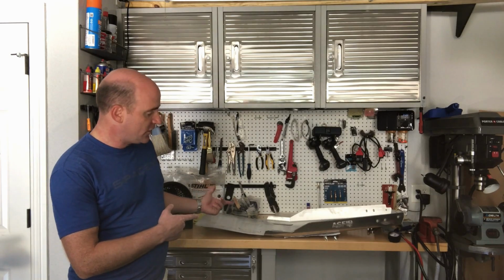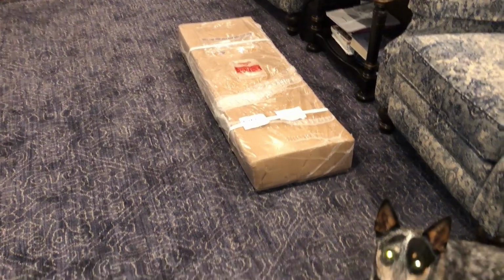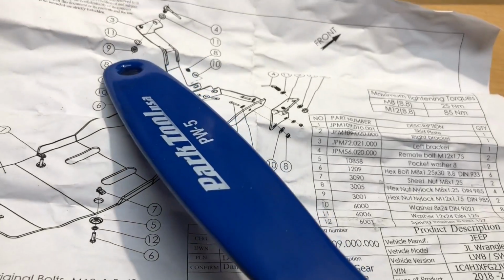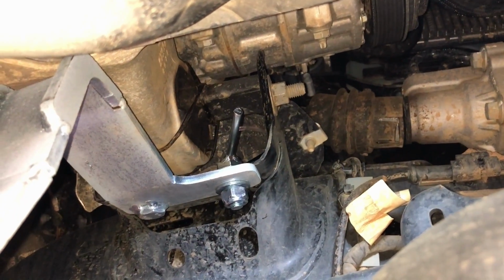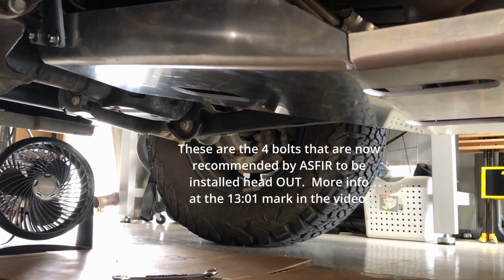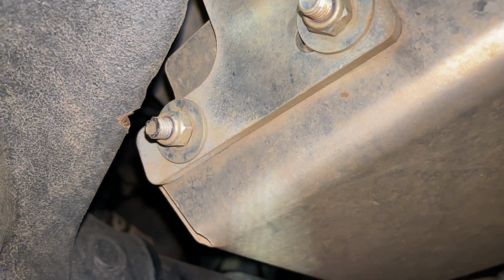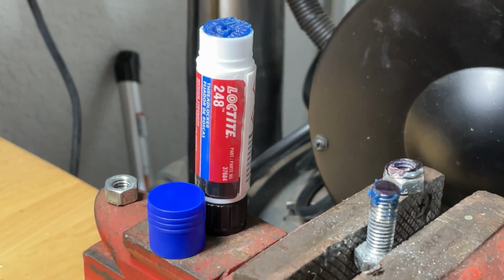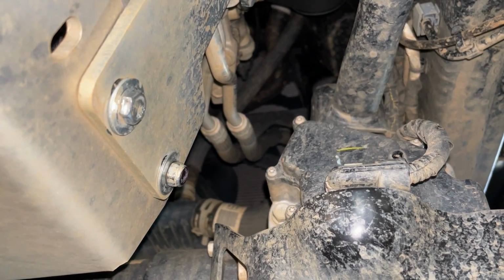2020 Jeep JLUR 3.6 L ASFIR Engine & Transmission Skid Plate Install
ASFIR Engine & Transmission Skid Plate Install on a 2020 Jeep JL Unlimited Rubicon 3.6 L Automatic

This video has been updated to include a possible fix for the front 2 bolts hitting things when the front sway bar is disconnected on the Jeep Wrangler Unlimited Rubicon (JLUR).

This is a nice quarter-inch aluminum skid plate that I got from Israel for $295 including tax and shipping.  It didn't come with any instructions other than an exploded diagram that did NOT include the Jeep side of things.  I couldn't find an install video, so I thought I would make one.

Loctite 248 QuickStix (Amazon)

Video Timeline:
0:00:00 Start of Video  ← You have to add this one in for YouTube
0:03:11 Parts, Tools, & Instructions Pre-Install
0:06:00 Actual Install Starts Here
0:13:01 Start of Fixing the Bolt Rubbing Problem
0:15:07 The Best Way of Applying Loctite That I Have Found

THE OPINIONS OR INFORMATION IN THIS VIDEO SHOULD NOT BE TAKEN AS ADVICE IN ANY FORM (MEDICAL, FINANCIAL, LEGAL, OR ANYTHING ELSE). PLEASE CONSULT YOUR HEALTHCARE PROVIDER BEFORE MAKING ANY DIET, EXERCISE, OR OTHER ACTIVITY CHANGES THAT COULD AFFECT YOUR HEALTH, SAFETY, OR GENERAL WELL-BEING.

THE VIDEO CONTENT IS NOT INTENDED TO BE A SUBSTITUTE FOR PROFESSIONAL MEDICAL ADVICE, DIAGNOSIS, OR TREATMENT. ALWAYS SEEK THE ADVICE OF A QUALIFIED HEALTHCARE PROVIDER WITH ANY QUESTIONS THAT YOU MAY HAVE REGARDING A MEDICAL CONDITION. NEVER DISREGARD PROFESSIONAL MEDICAL ADVICE OR DELAY IN SEEKING IT BECAUSE OF SOMETHING YOU MAY HAVE SEEN, HEARD, OR READ HERE OR ELSEWHERE IN ANY OF OUR CONTENT.

WE HEREBY DISCLAIM ANY AND ALL LIABILITY TO ANY PARTY FOR DIRECT, INDIRECT, IMPLIED, PUNITIVE, SPECIAL, INCIDENTAL, OR OTHER CONSEQUENTIAL DAMAGES ARISING DIRECTLY OR INDIRECTLY FROM ANY USE OF THE VIDEO CONTENT, WHICH IS PROVIDED AS IS, AND WITHOUT WARRANTIES.